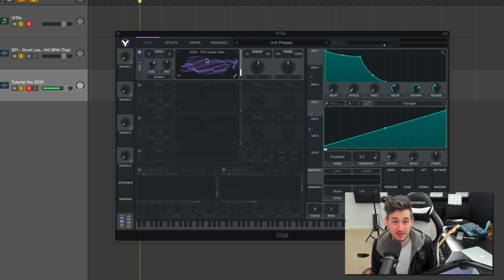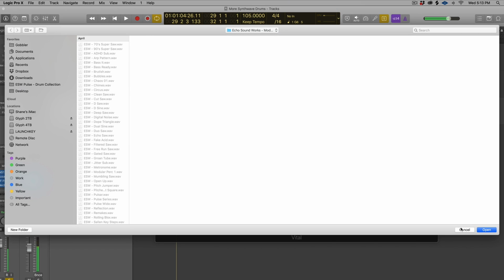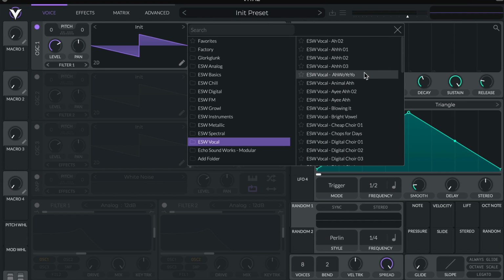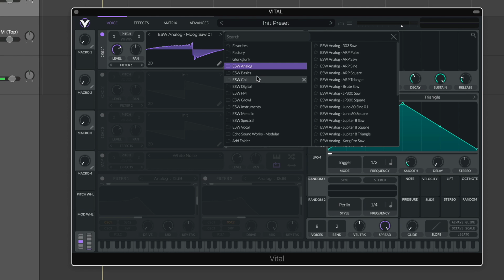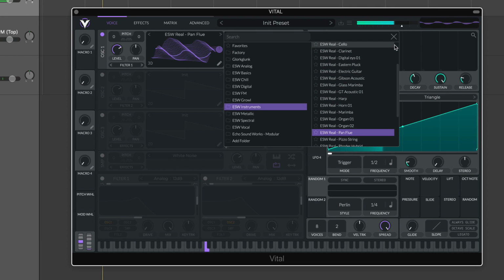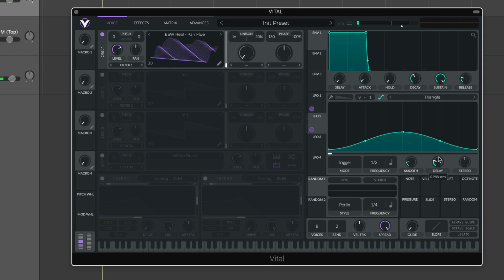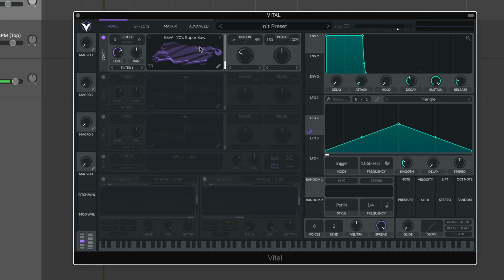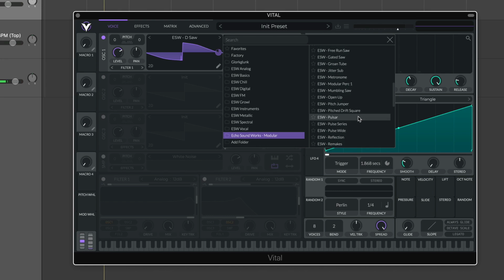400 FREE wavetables for Vital - Matt Tytel Synth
Download our two packs of professionally designed, high quality wavetables that can be used with the new synth Vital.

and here's a link to Vital Audio so you can download Vital if you don't have it already: